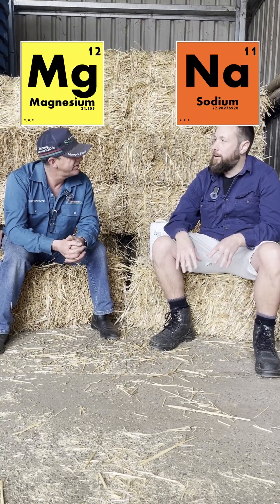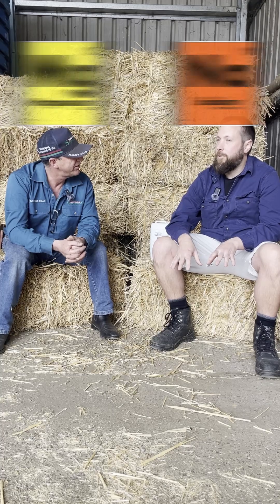Soil quality of Kilmore and it's surrounding areas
Ben Costello is back with more interesting information regarding the soil types of Kilmore and its's surrounding areas. This information is key in allowing you to get the best out of your soil. 🌱
Look out for our next interview which goes over the in and outs of soil testing. 🎥